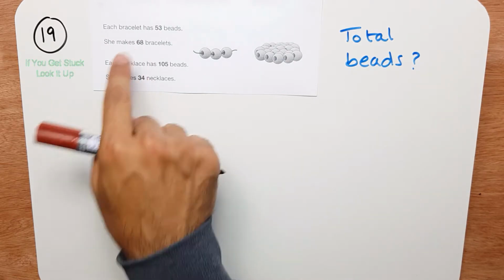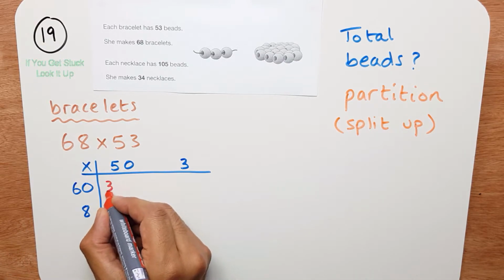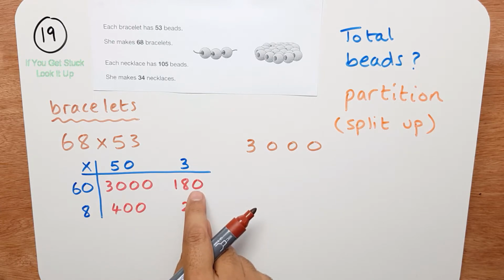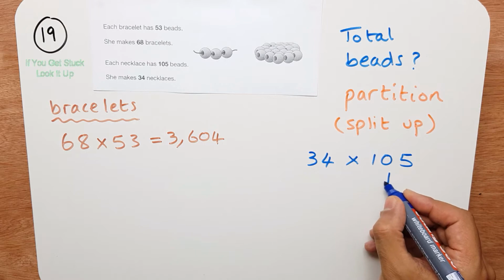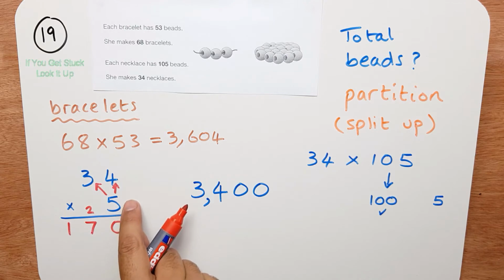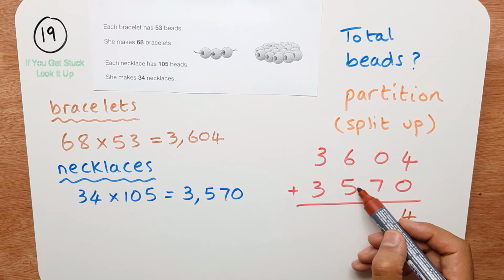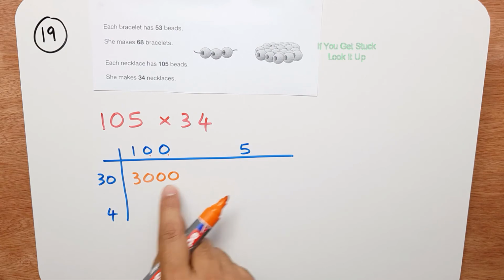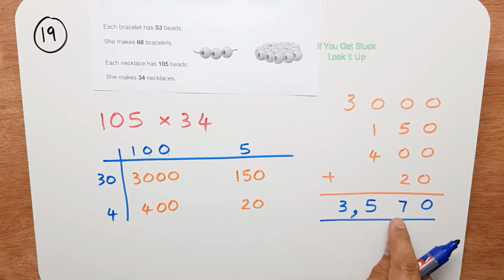Mathematics SATS 2019 PAPER 3 - Q19